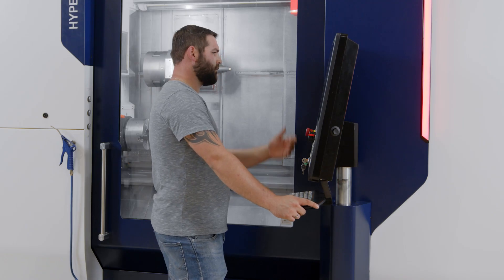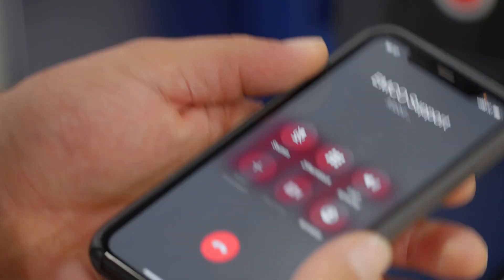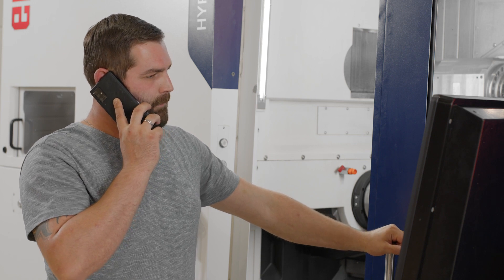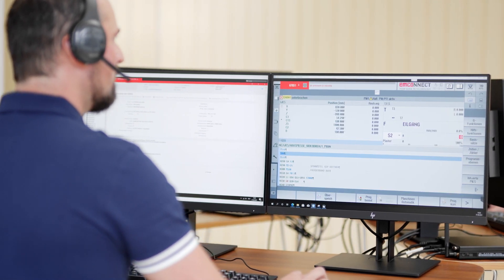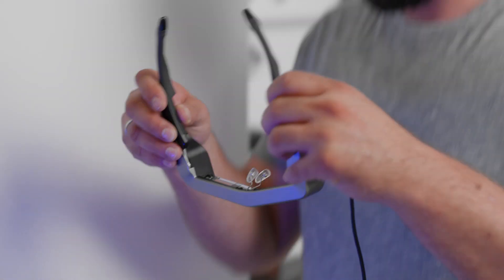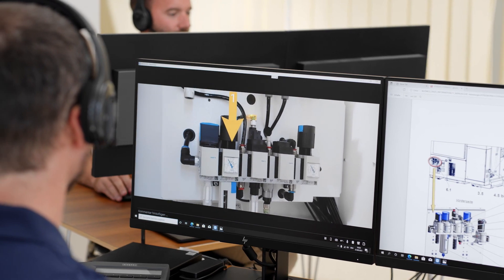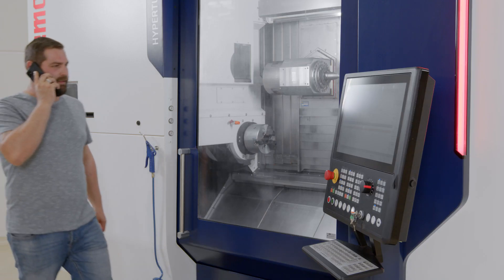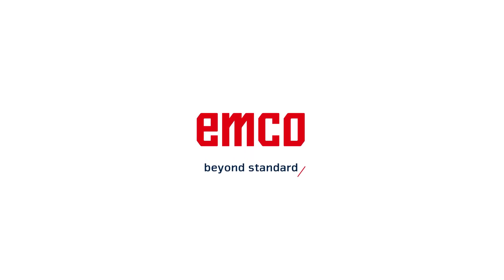EMCO SERVICE - Augmented reality tools for on-site support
EMCONNECT Digital Services offer a new package to further increase the productivity of your machines. You can conveniently view the current status of your machines - even from home. Clear evaluations help you identify optimisation potential and avoid unplanned downtimes. Already in the production plants, this system records the endurance runs of the machines before delivery and detects anomalies via AI algorithms.AR Service Support In order to support you even better in the operation of your EMCO machine, we round off the remote maintenance options and digital services with augmented reality tools for on-site support.